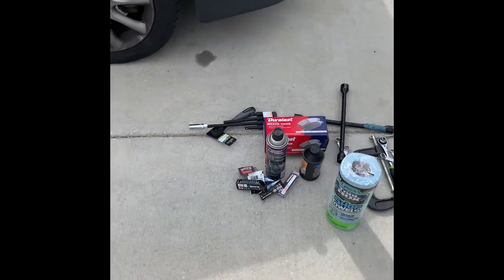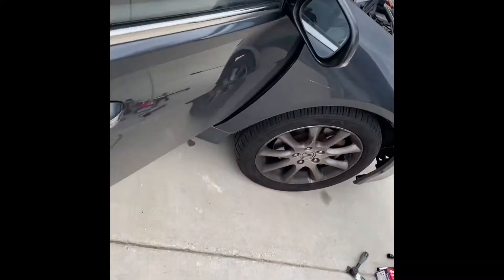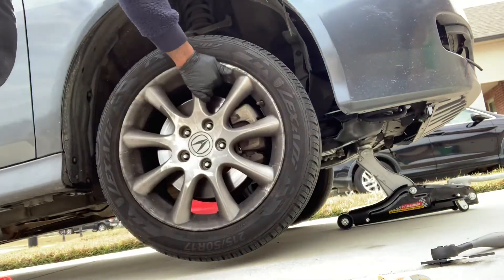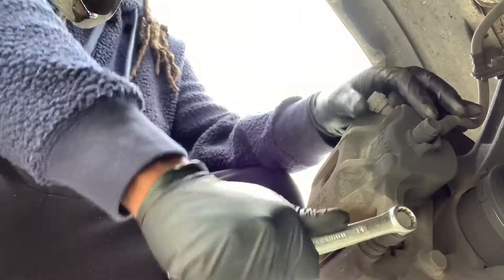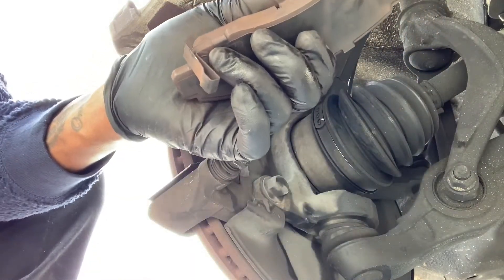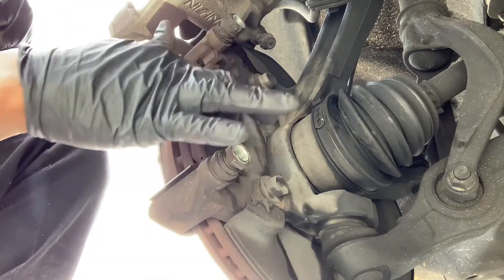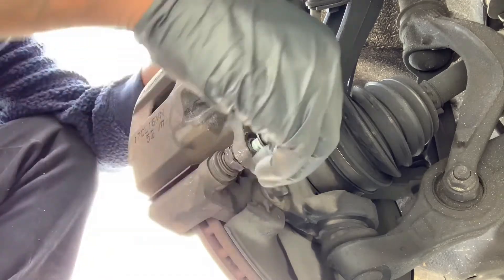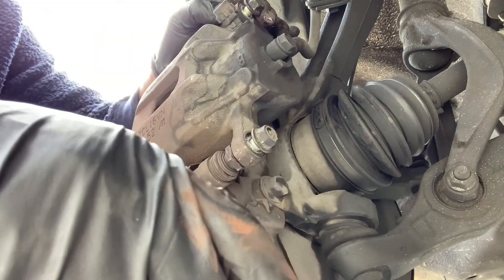DIY 2020 Acura TSX year maintenance/part 1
In this video I will be doing my yearly maintenance on my car which is cal preventative maintenance with doing so you prolong the life and performance of the vehicle. It’s is always recommend timely maintenance such as oil change or tire but every year you should always tune your car as well as make sure your brake are good for stopping power.